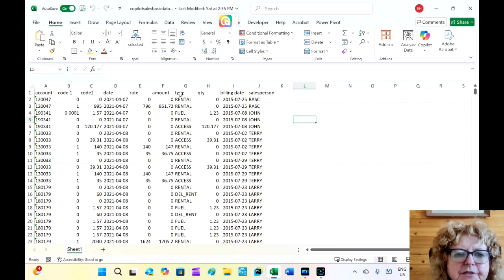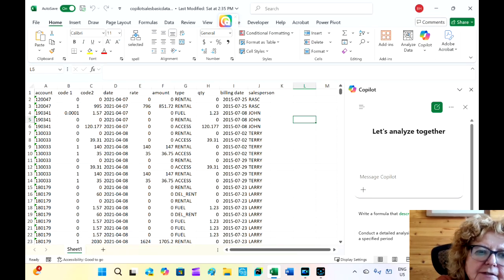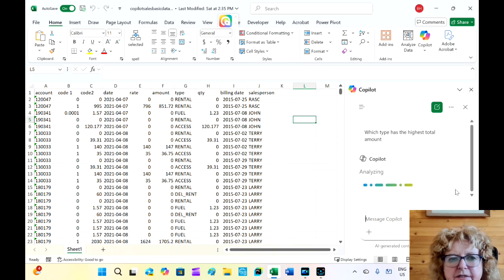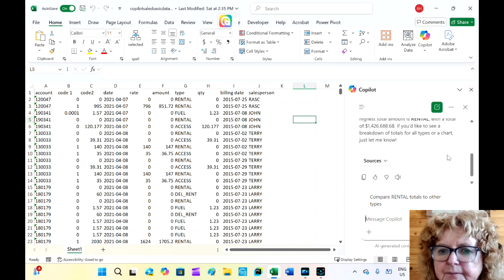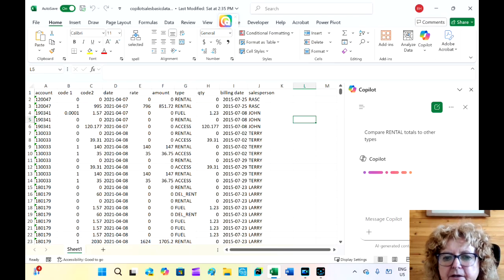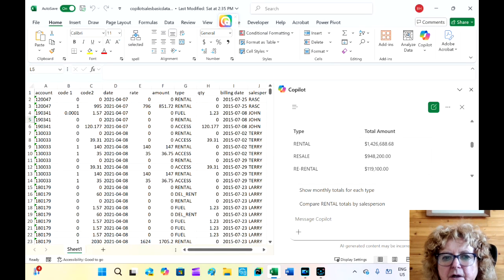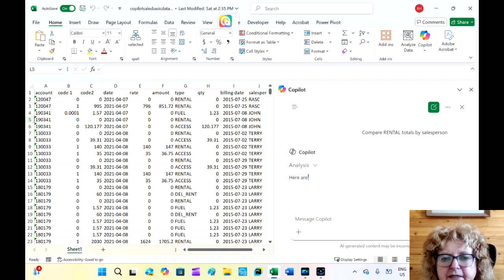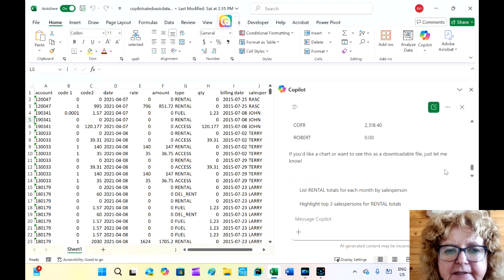Effectively use Copilot in Excel to analyze your data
Effectively use Copilot in Excel to analyze you data.  How to ask questions that will give you desired results.